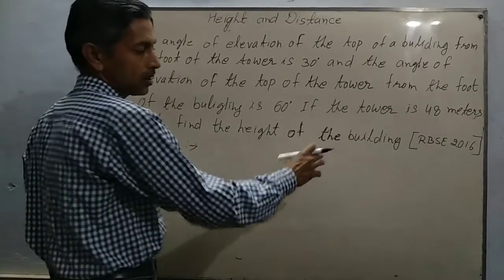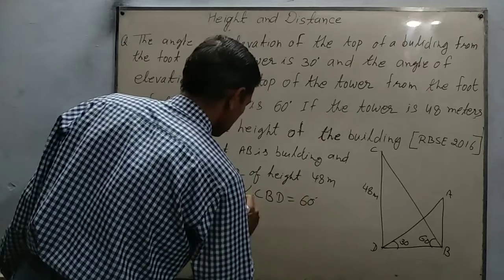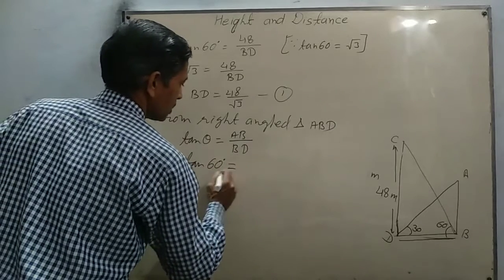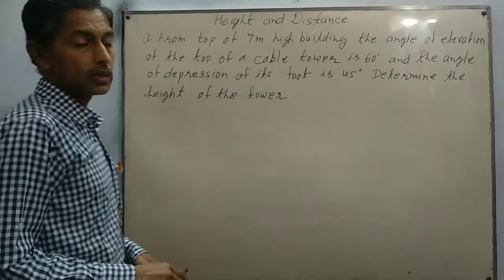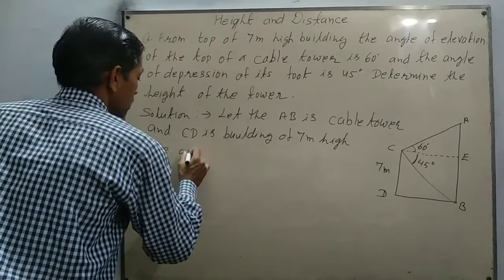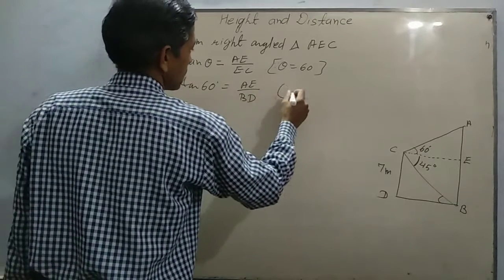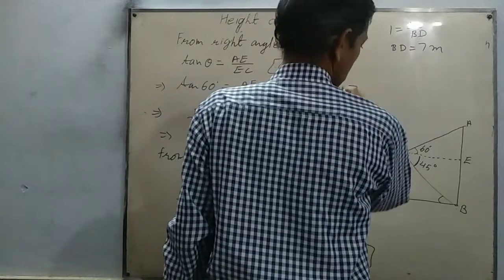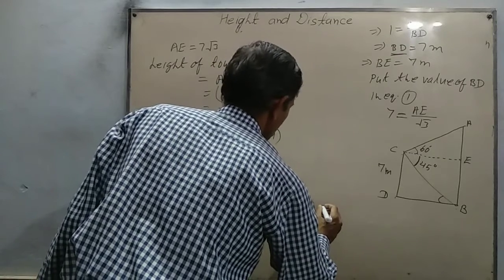Height and Distance (Some applications of trigonometry)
नमस्ते,
          इस video मे हमने RBSE secondary exam के questions को solve किया है  |
                          धन्यवाद |